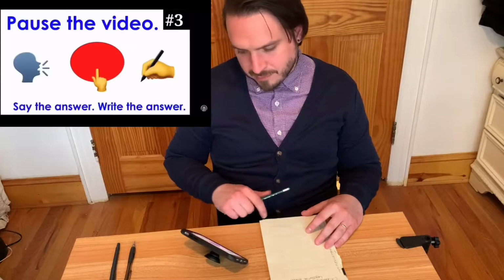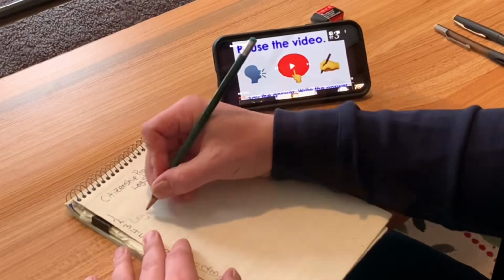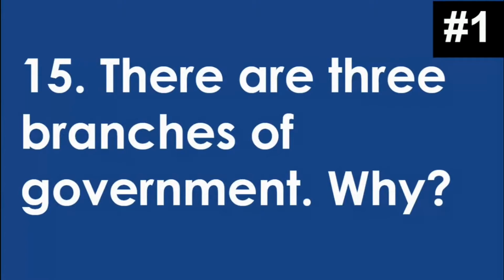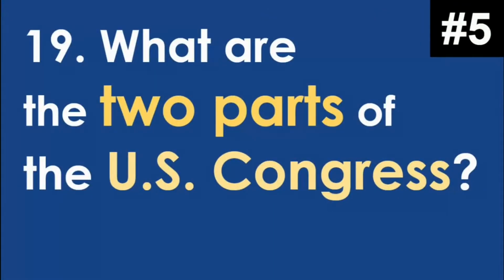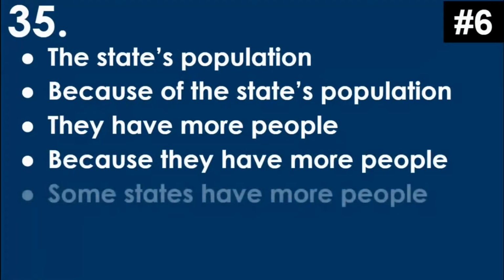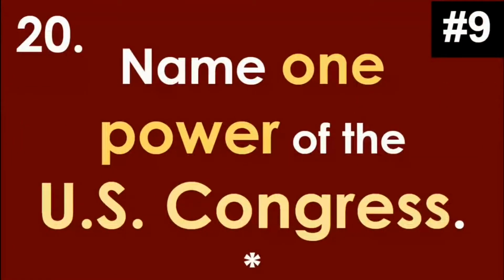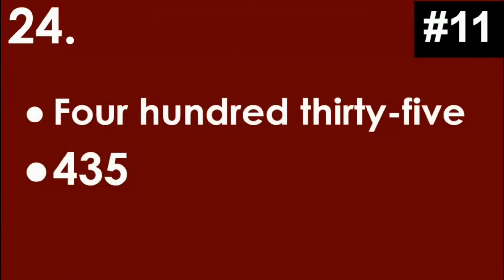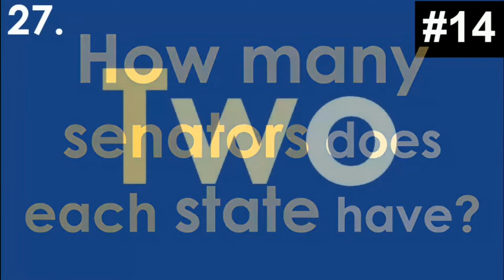2020 Citizenship Practice Test #1: 20 Civics Questions about the Legislative Branch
Same video, but the sound is fixed now.
128 Civics Questions and Answers (2020 Version of the Civics Test)
Practice speaking and writing for the new citizenship test. You will see 20 questions in a random order, about the Legislative branch and Constitution, without the answers. When you finish you practice test, check your answers. The official questions and answers from USCIS are listed below, in the order that they appear in the video. You will also find links to search for your U.S representative and U.S. senator.

Drawing of the elevation of the Dome of the U.S. Capitol by Thomas U. Walter in 1859, from AOC.gov.

Jump to:
(00:02:57) #1 There are three branches of government. Why?
(00:03:08) #2 Who elects members of the House of Representatives?
(00:03:18) #3 Name the three branches of government.
(00:03:28) #4 What is the name of the Speaker of the House of Representatives now? *
(00:03:40) #5 What are the two parts of the U.S. Congress?
(00:03:51) #6 Some states have more representatives than other states. Why?
(00:04:04) #7 How long is a term for a U.S. senator?
(00:04:16) #8 Who elects U.S. senators?
(00:04:26) #9 Name one power of the U.S. Congress. *
(00:04:38) #10 Who does a U.S. senator represent?
(00:04:49) #11 How many voting members are in the House of Representatives?
(00:05:01) #12 How long is a term for a member of the House of Representatives?
(00:05:12) #13 Why do U.S. representatives serve shorter terms than U.S. senators?
(00:05:24) #14 How many senators does each state have?
(00:05:35) #15 Name your U.S. representative.
(00:05:45) #16 How many U.S. senators are there?
(00:05:55) #17 Who does a member of the House of Representatives represent?
(00:06:06) #18 What part of the federal government writes laws?
(00:06:17) #19 Who is one of your state’s U.S. senators now?
(00:06:27) #20 Why does each state have two senators?

(00:06:58) 15. There are three branches of government. Why?
• So one part does not become too powerful
(00:07:18) 34. Who elects members of the House of Representatives?
• Citizens from their (congressional) district
(00:07:38) 16. Name the three branches of government.
• Legislative, executive, and judicial
• Congress, president, and the courts
(00:07:58) 30. What is the name of the Speaker of the House of Representatives now? *
• Visit uscis.gov/citizenship/testupdates for the name of the Speaker of the House of Representatives.
• Nancy Pelosi
(00:08:13) 19. What are the two parts of the U.S. Congress?
• Senate and House (of Representatives
(00:08:30) 35. Some states have more representatives than other states. Why?
• (Because of) the state’s population
• (Because) they have more people
• (Because) some states have more people
(00:09:00) 22. How long is a term for a U.S. senator?
• Six (6) years
(00:09:11) 32. Who elects U.S. senators?
• Citizens from their state
(00:09:23) 20. Name one power of the U.S. Congress. *
• Writes laws
• Declares war
• Makes the federal budget
(00:09:41) 31. Who does a U.S. senator represent?
• Citizens of their state
(00:09:52) 24. How many voting members are in the House of Representatives?
• Four hundred thirty-five (435)
(00:10:05) 25. How long is a term for a member of the House of Representatives?
• Two (2) years
(00:10:17) 26. Why do U.S. representatives serve shorter terms than U.S. senators?
• To more closely follow public opinion
(00:10:32) 27. How many senators does each state have?
• Two (2)
(00:10:43) 29. Name your U.S. representative.
• Answers will vary. [Residents of territories with nonvoting Delegates or Resident Commissioners may provide
the name of that Delegate or Commissioner. Also acceptable is any statement that the territory has no (voting)
representatives in Congress.]
(00:11:14) 21. How many U.S. senators are there?
• One hundred (100)
(00:11:25) 33. Who does a member of the House of Representatives represent?
• Citizens in their (congressional) district
• Citizens in their district
(00:11:41) 18. What part of the federal government writes laws?
• (U.S.) Congress
• (U.S. or national) legislature
• Legislative branch
(00:12:07) 23. Who is one of your state’s U.S. senators now?
• Answers will vary. [District of Columbia residents and residents of U.S. territories should answer that D.C. (or
the territory where the applicant lives) has no U.S. senators.]
(00:12:39) 28. Why does each state have two senators?
• Equal representation (for small states)
• The Great Compromise (Connecticut Compromise)